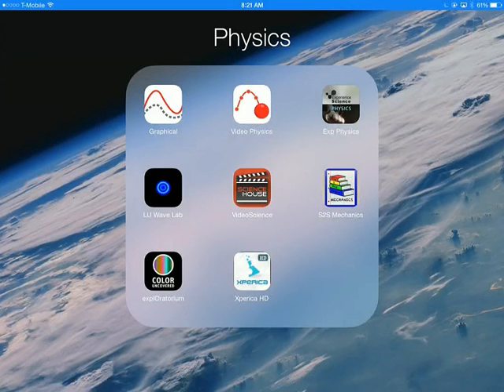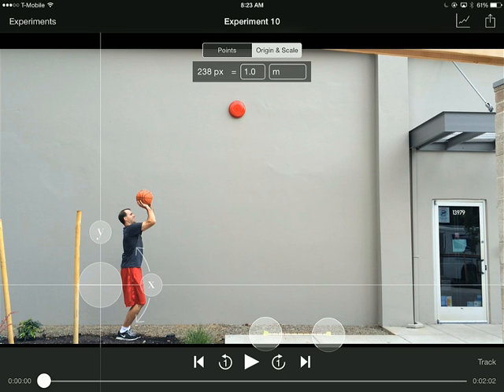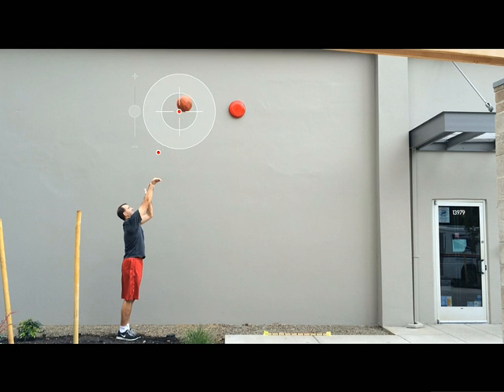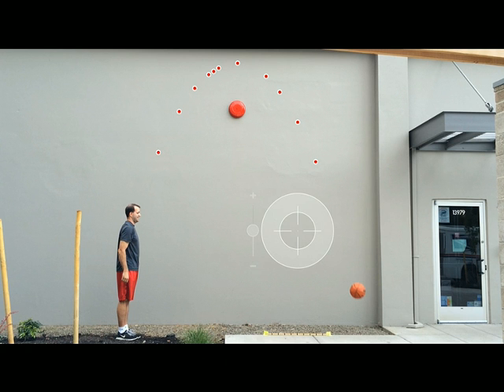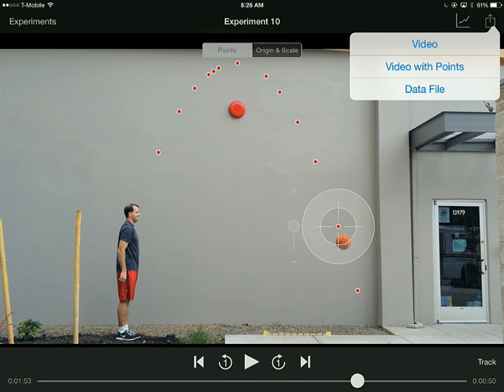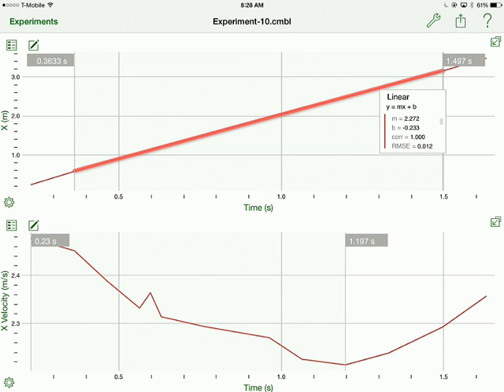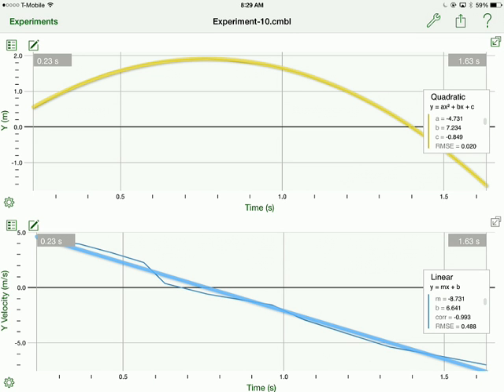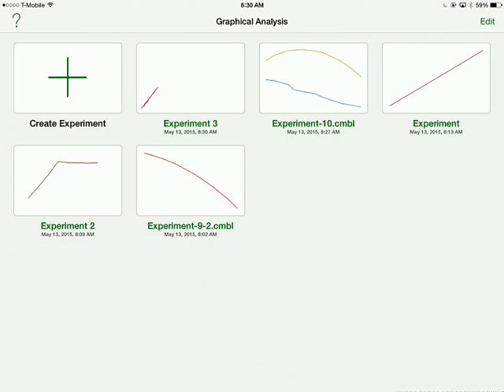How to Use Vernier Video Physics (May 2015)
Portable version of conducting video analysis. This is very powerful when combined with Graphical Analysis or imported into Logger Pro).